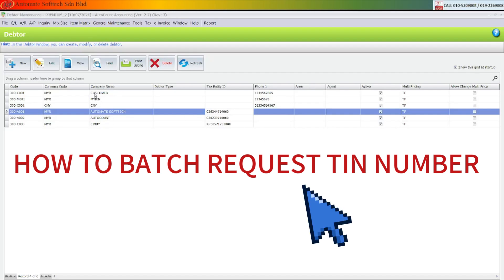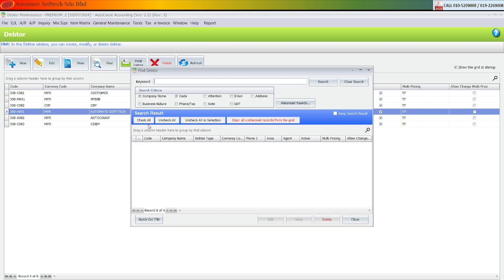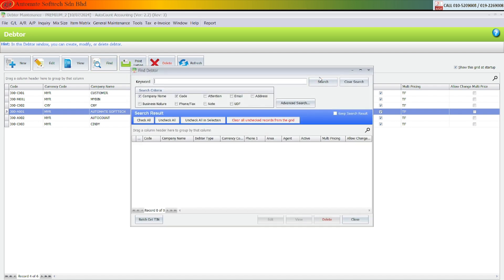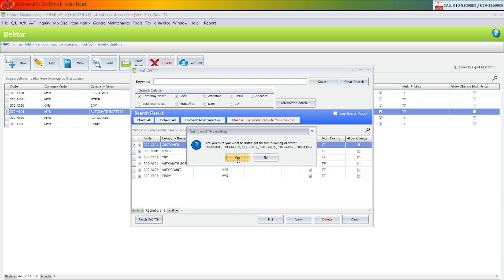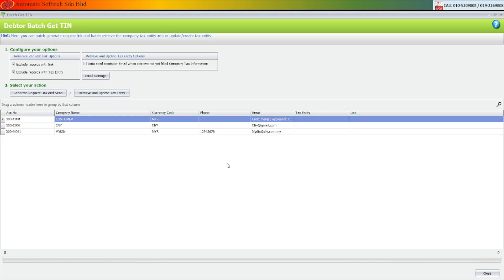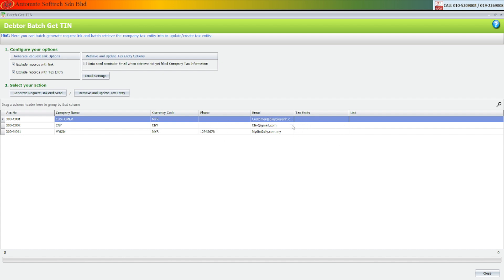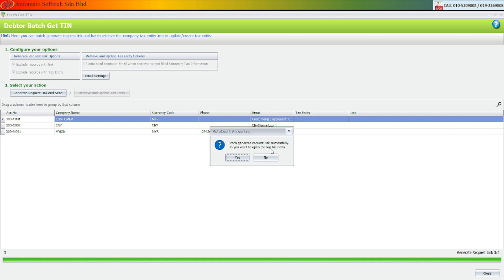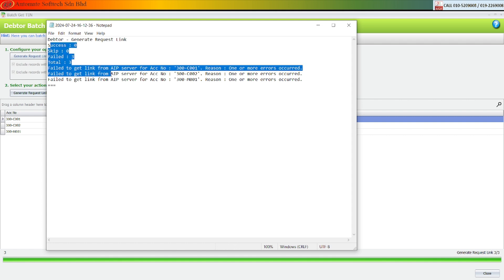E-INVOICE HOW TO BATCH REQUEST TIN NUMBER- AUTOCOUNT V2